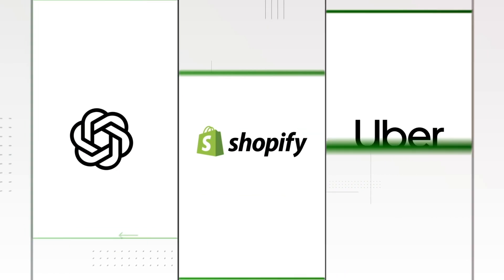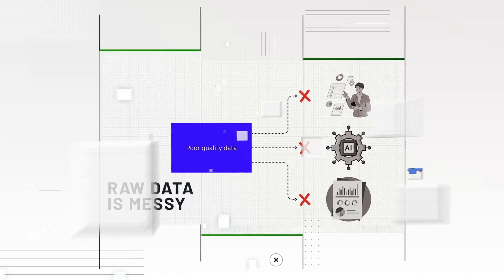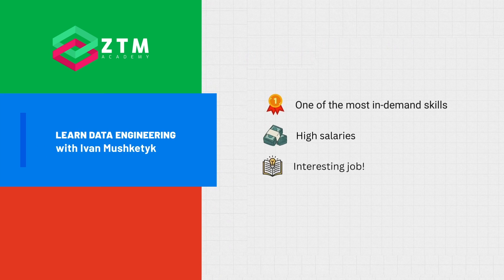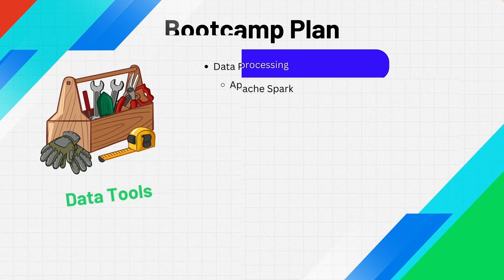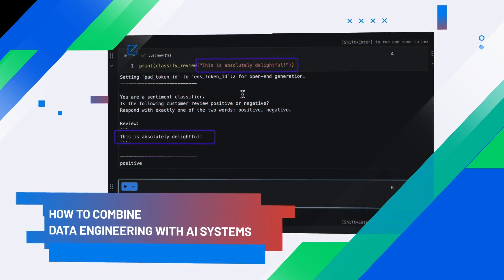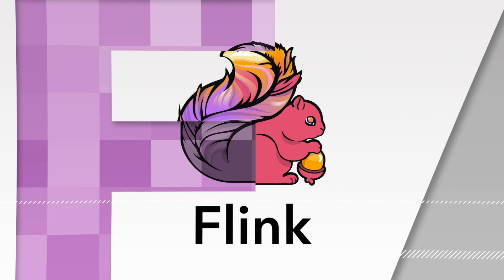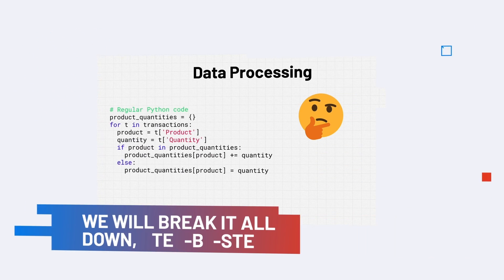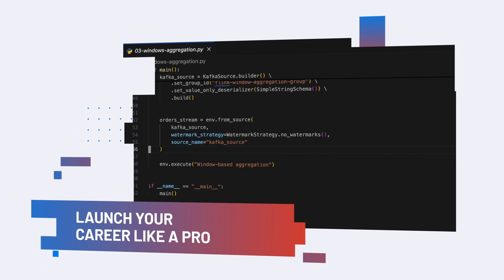The Data Engineering Bootcamp: Zero to Mastery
Ready to go beyond theory and actually build real-world data systems? This Data Engineering Bootcamp will teach you how to design and deploy end-to-end pipelines using tools like Apache Kafka, Flink, Spark, and Airflow.

This is the most up-to-date and practical data engineering course available. No fluff, no filler, just hands-on projects and expert instruction from someone who’s worked at AWS and built large-scale systems.

By the end, you’ll be able to confidently apply for roles like Data Engineer, Streaming Platform Engineer, or ML Infrastructure Specialist.

💥 Who is this Data Engineering course for?

◾ Beginners looking to launch their career in the in-demand field of Data Engineering
◾ Developers looking to upskill or future-proof their career and break into Data Engineering roles
◾ Software Engineers who want to build data platforms and pipelines, not just APIs
◾ Data Scientists, AI Engineers, and Machine Learning Engineers who want to understand the infrastructure behind their models
◾ Data Analysts ready to level up and move into engineering roles
◾ Engineers interested in working with large-scale batch and streaming systems
◾ Anyone curious about how to use LLMs in real-world data pipelines
◾ Learners who prefer hands-on exercises and project-driven learning over theory-heavy tutorials